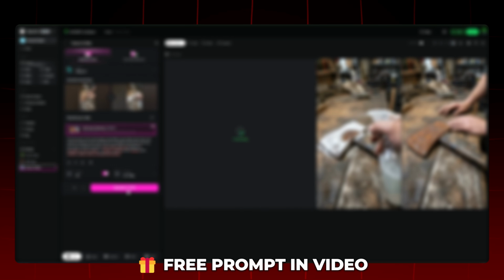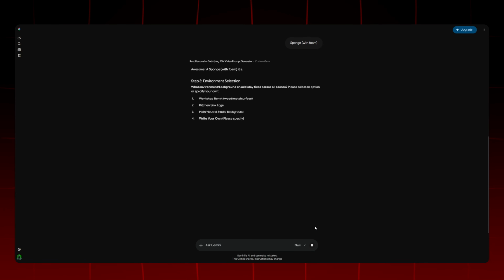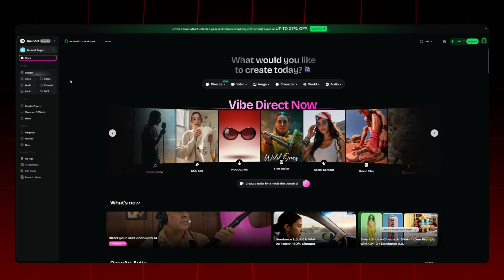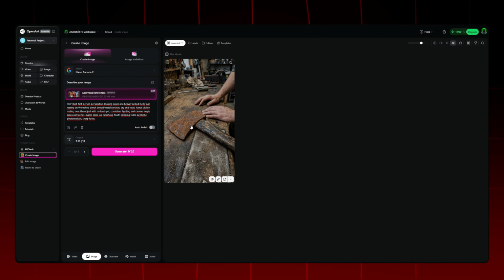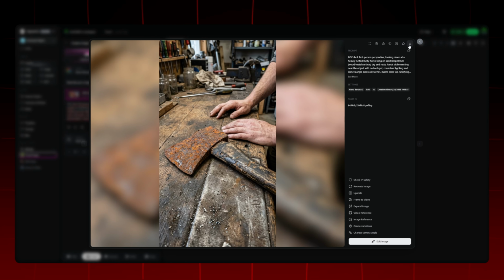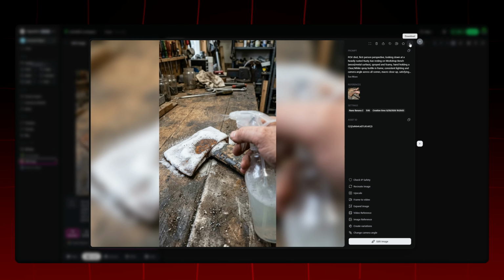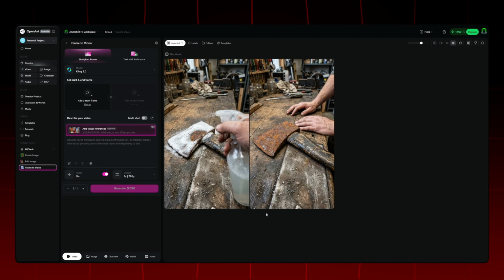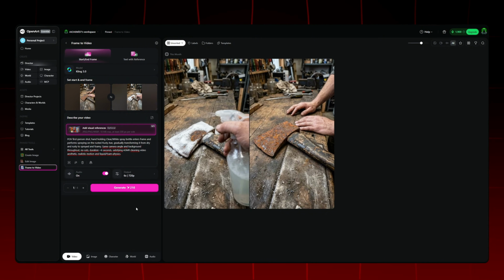How To Make VIRAL Rusty Items Restoration Videos With AI - Make $5,791 a month (fast tutorial)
In this video, we show you how to produce the viral rusty items restoration videos with AI that reach high view counts and earn creators around $5,791 a month. This is a fast tutorial on how to master this viral niche yourself.

▶ How To Make VIRAL Car Model Evolution Videos With AI - Make $4,629 a month (fast tutorial):

▶ How To Make VIRAL POV A Day In History Videos With AI - Make $6,297 a month (fast tutorial):